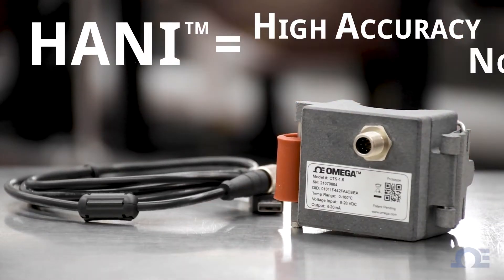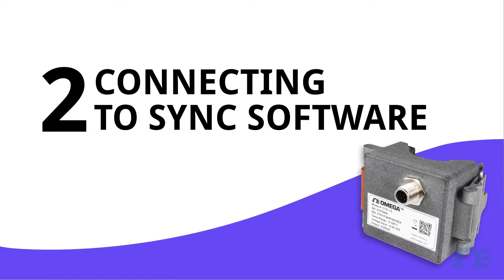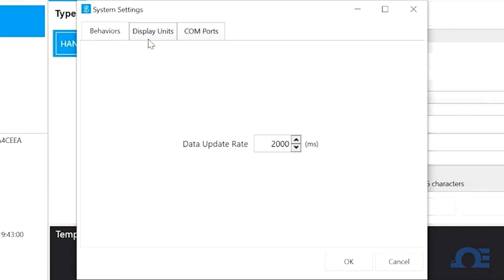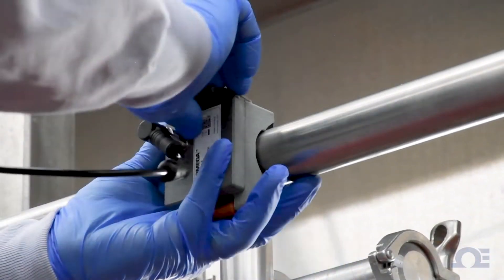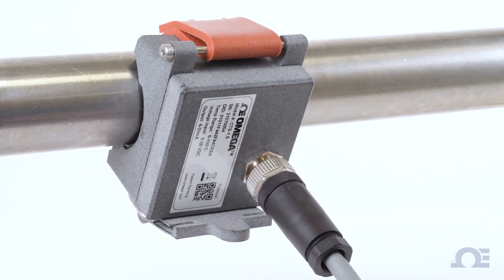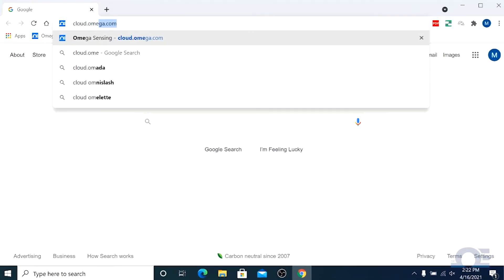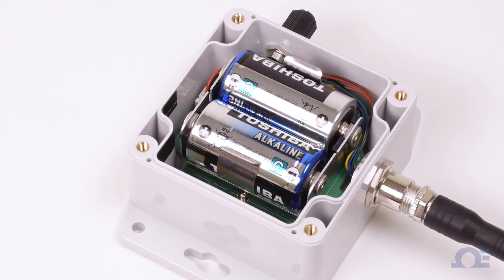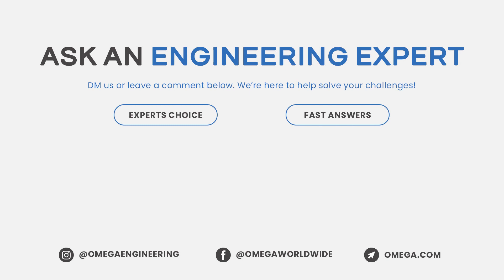Installing the Omega HANI High Accuracy Non-Invasive Temperature Sensor into Your Application!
In this video we show you how to mount, connect, configure and integrate the Omega HANI Clamp Temperature Sensor into your application. Whether you want to use it as a moveable standalone sensor for taking fast ad-hoc temperature readings, connect it to your existing analog infrastructure, or maybe you want to integrate the HANI into the Omega Layer N smart sensing ecosystem for a complete, cloud based IIoT solution. The choice is yours with the Omega HANI High Accuracy Non-Invasive clamp temperature sensor!